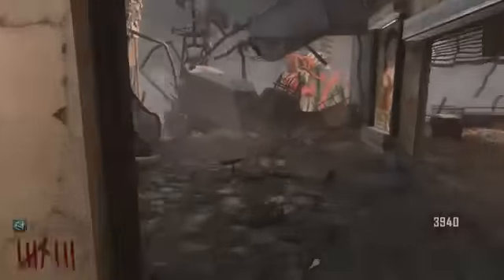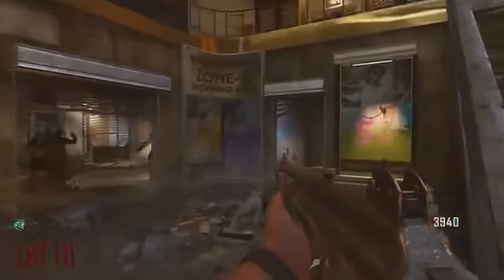NEW Black Ops 2 Zombies SAM'S TEDDY PERMA PERK TUTORIAL BETTER WEAPONS IN MYSTERY BOX